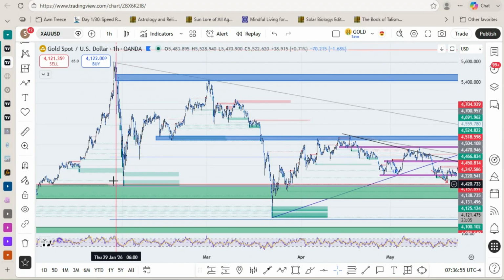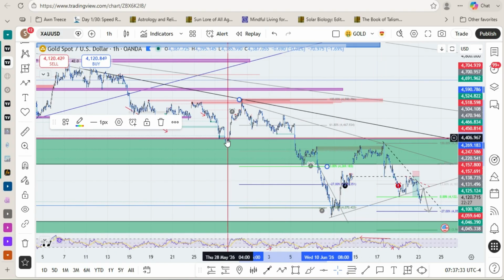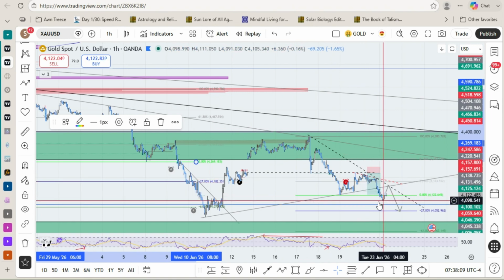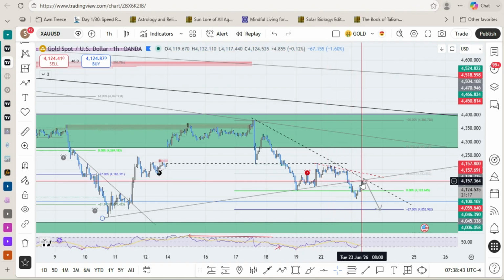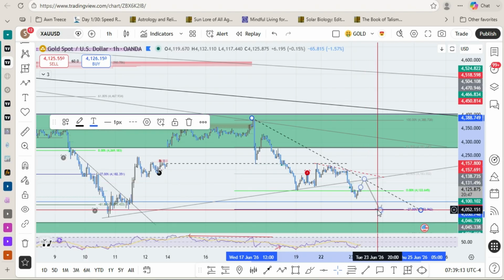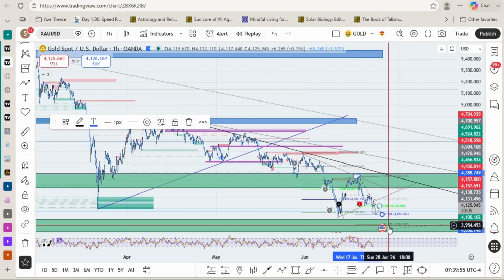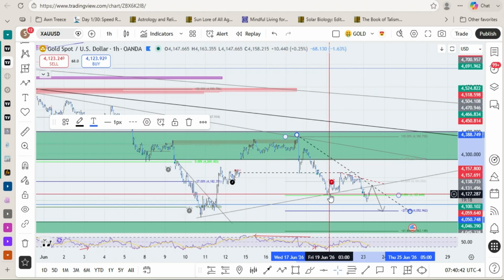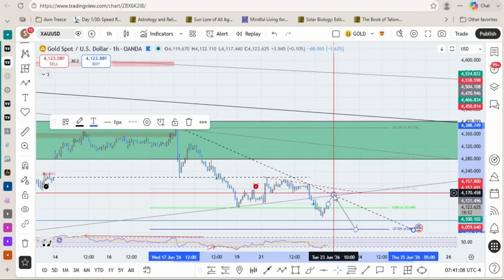GOLD ANALYSIS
LOOKING FOR SELLS ON GOLD